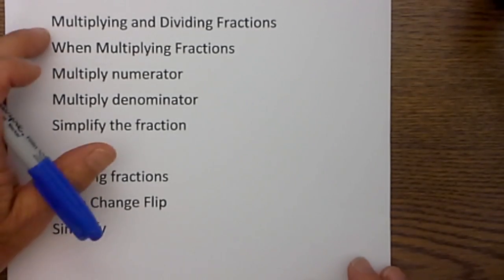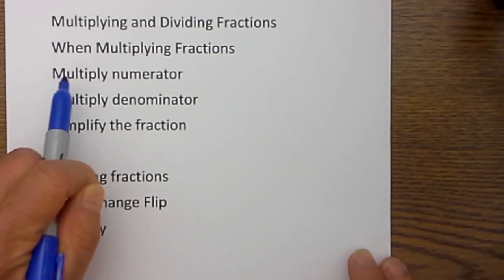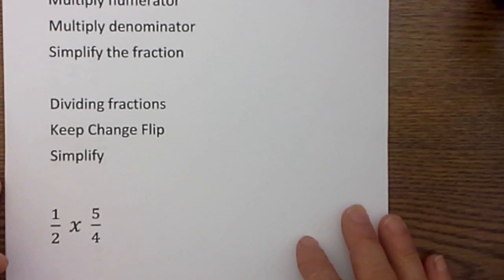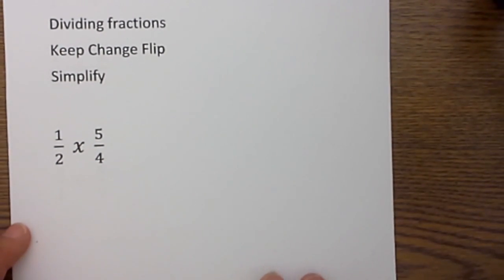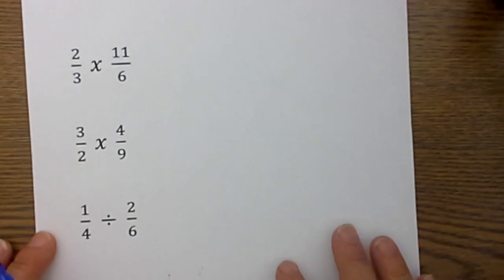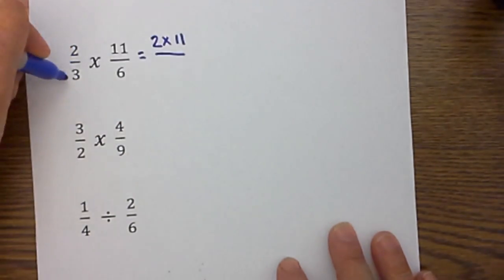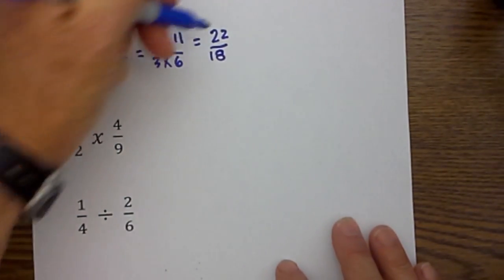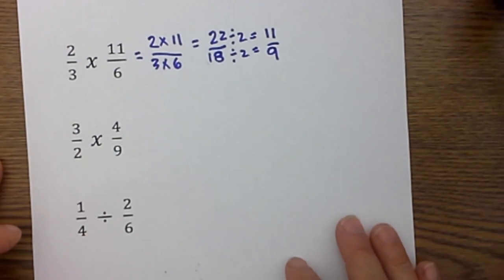Fractions-Multiplying and Dividing Fractions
Learn to multiply and divide fractions.
When multiplying fractions you simply multiply the numerator and denominators., and then simplify if possible.
When dividing fractions you keep,change, and flip and then follow the rules for multiplying fractions.
When you keep,change,and flip it allows you to multiply the fraction by it's reciprocal.

Transcript
Welcome to MoomooMath and multiplying and dividing fractions. I find it easier multiplying and dividing fractions than adding and subtracting fractions.
When  multiplying fractions you just multiply the numerators and the denominators, and then simplify the fraction.
When you divide you keep, change, and flip, and then follow the rules of multiplication and simplify if you can.
Lets look at some examples in order to get an idea as to how to multiply and divide fractions.
In this first one you have 1/2 x 5/4 multiply 1 x 5 = 5 and 2 x 4 = 8 and if you can you can simplify.
In this next problem you have 2 x 11 over 3 x 6
2 x 11 = 22 and 3 x 6 = 18 Now I know I can simplify by dividing each number by 2
22 divided by 2 = 11and 18 divided by 2 = 9 and at this point it is simplified.
Lets solve one more multiplication problem.
3/2 times 4/9 3 times 4 = 12 over 2 times 9 = 18
I can simplify by dividing by 2 and also divisible by 6 so 12 divided by 6 = 2 and 18 divided by 6 = 3 so it becomes 2/3
Now lets look at some division.
The first thing we do is keep change and flip.
We keep the first fraction,change the sign, and flip the second fraction.
Now we just multiply. 1 x 6 = 6 over 4 x 2 so you get 6/8 and I can simplify by dividing by 2 which equals 3/4
Lets solve the last example
3/2 divided by 4/9
First we need to keep,change, and flip
9 x 3 = 27 and 2 x 4 = 8 and we cannot simplify further.